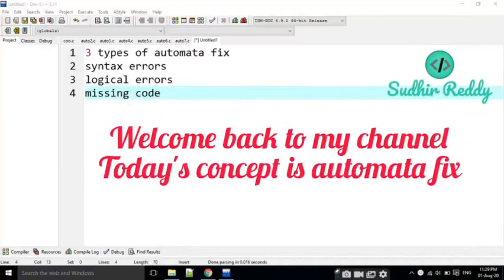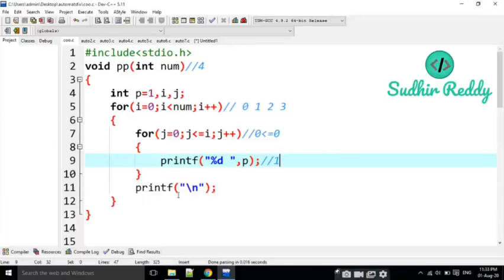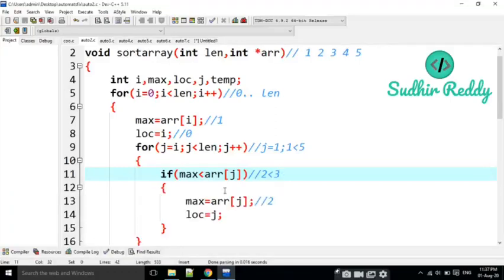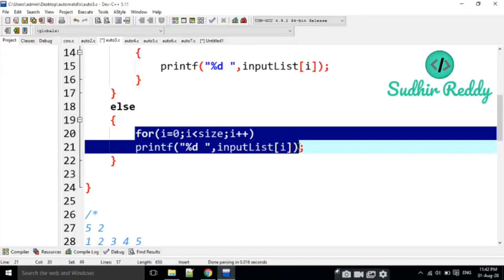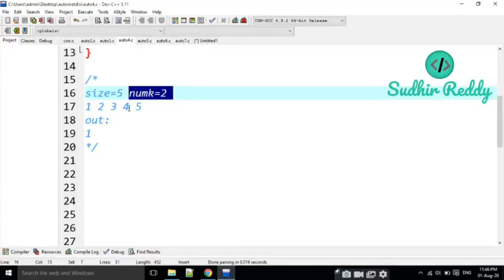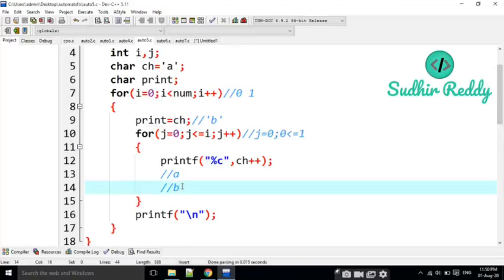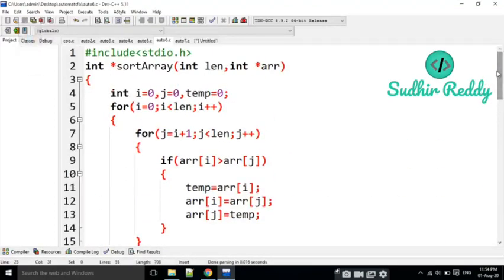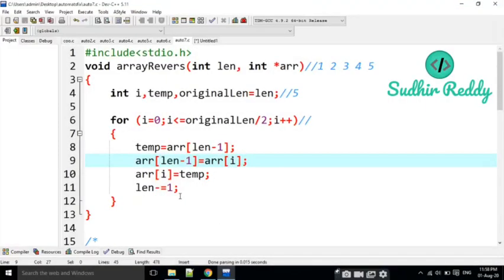DXC TECHNOLOGY- RECRUITMENT 2022 Pass outs Automata Fix Questions.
This Course is useful for campus Placements.